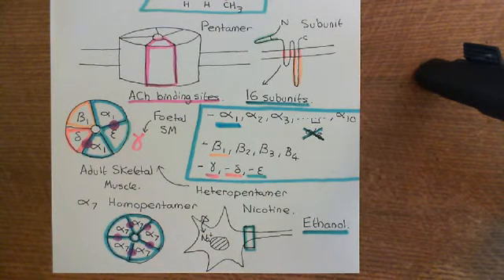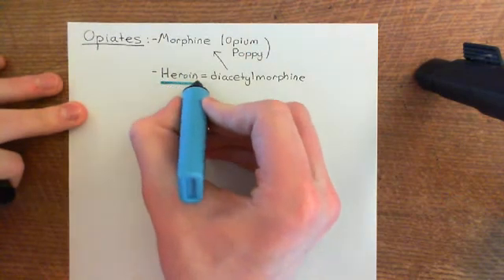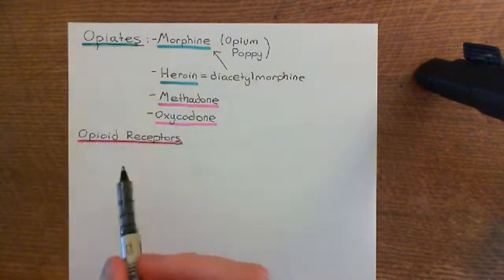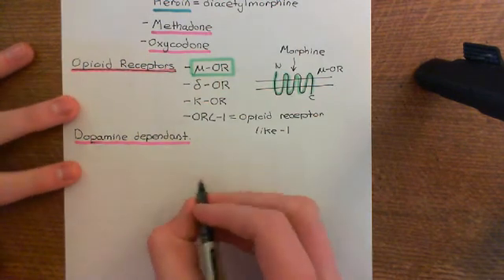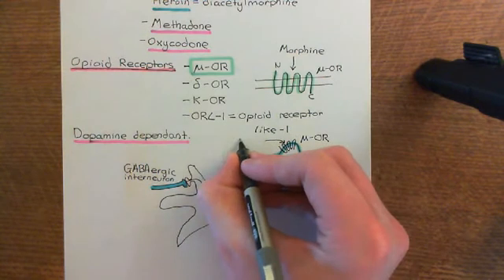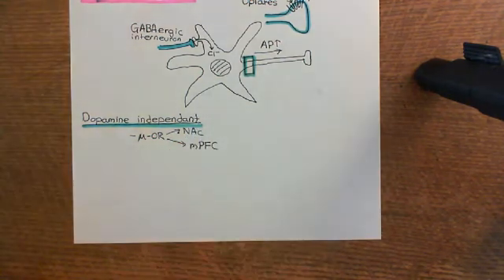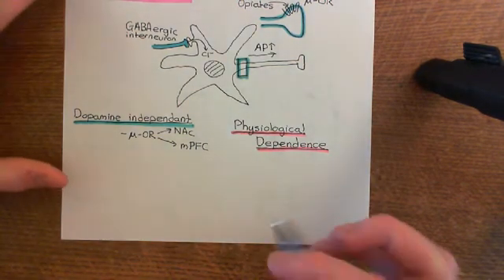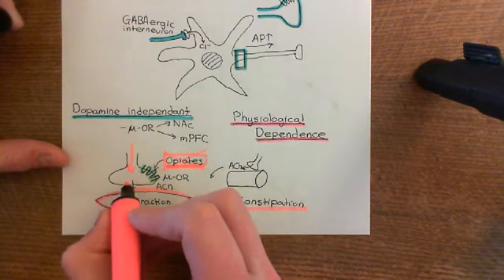The Neurobiology of Drug Addiction Part 8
In this video we discuss the ways that many drugs of abuse hijack the brains reward system to produce addiction.